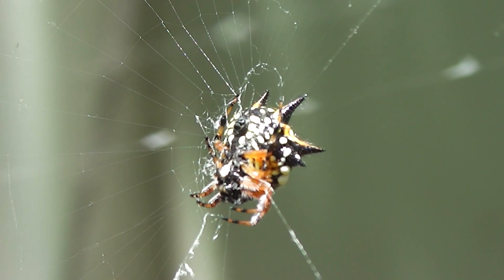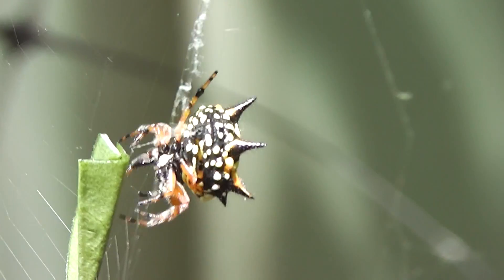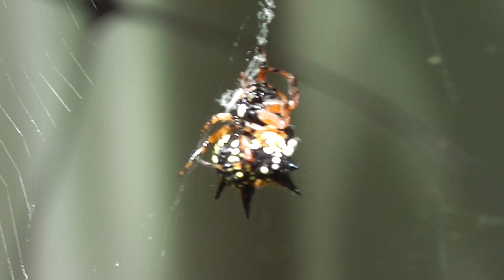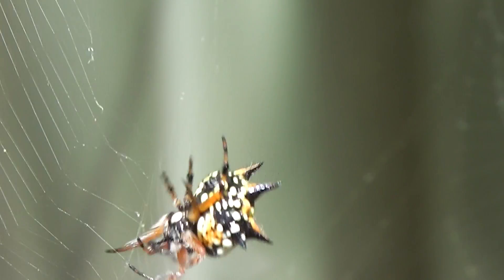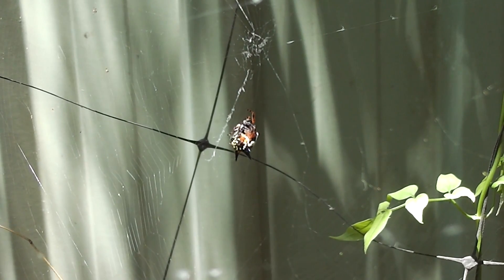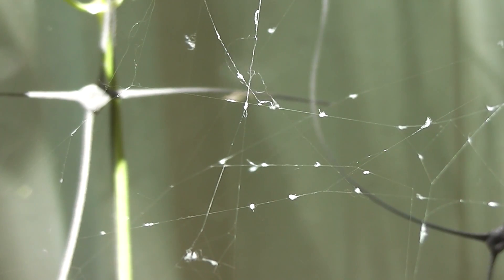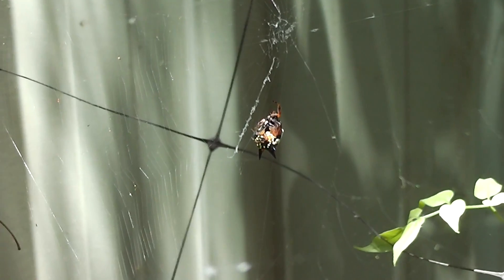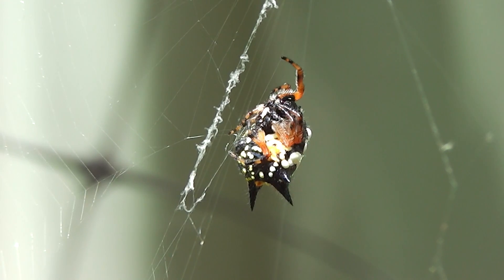Science Fiction Spider (Austracantha minax)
This strange type of spider has always fascinated me because it is not only brightly coloured but, also, covered in strange horns. Very science fiction. It also has unusual web cables with fluffy white notches made every centimetre or so.

Hmm. Just looked up Wikipedia. This spider would seem to be some sort of "Jewel Spider" (Austracantha minax). Apparently it is a type of orb-weaver spider; and gregarious one at that.